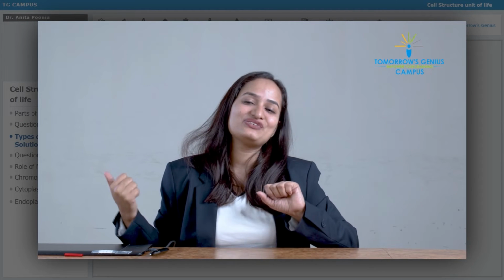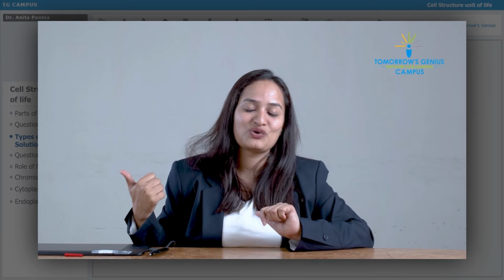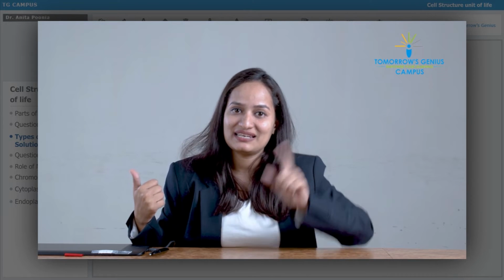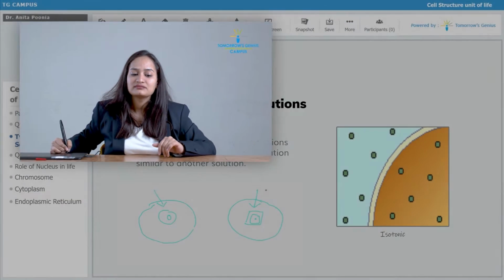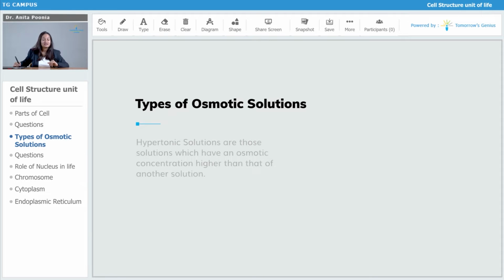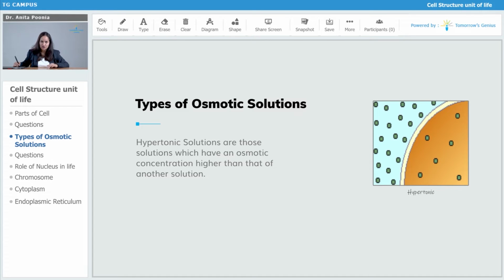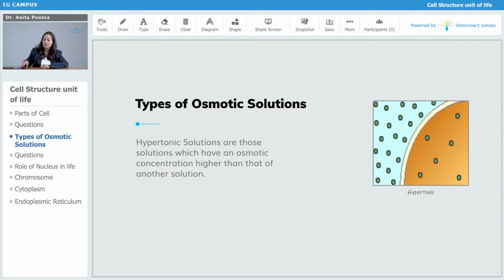Structural Unit of Life | Hypertonic Solution | NEET | Biology - TG Campus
This video will help you in learning about Hypertonic Solution. Hypertonic Solutions are those solutions that have an osmotic concentration higher than that of another solution. Let’s make learning fun & create Tomorrow's Geniuses today with the best Faculties.